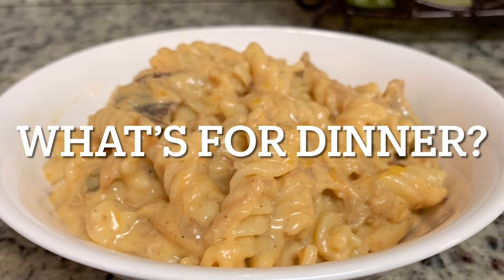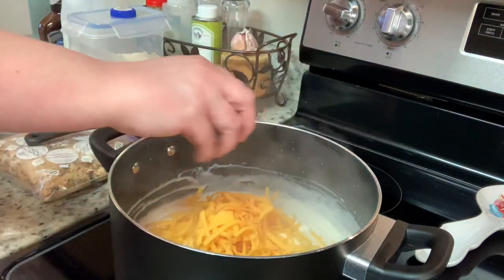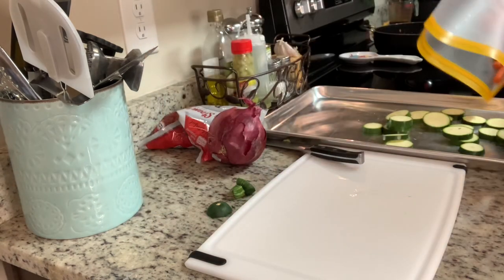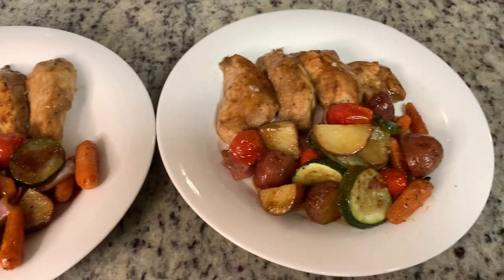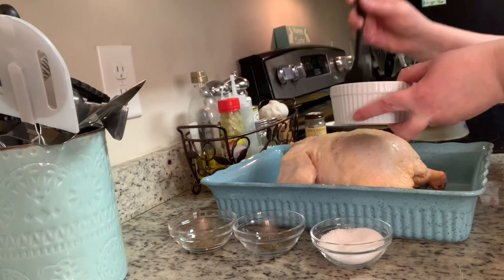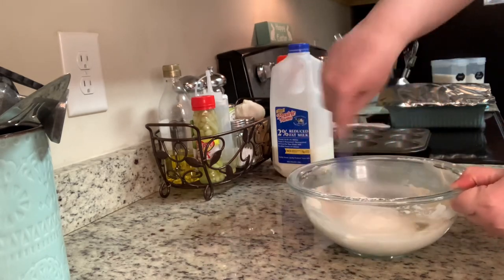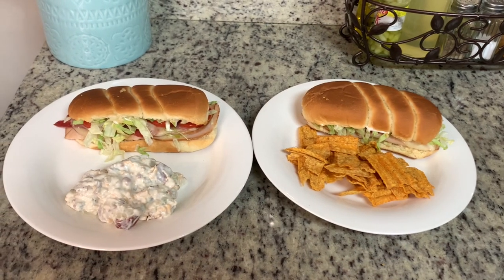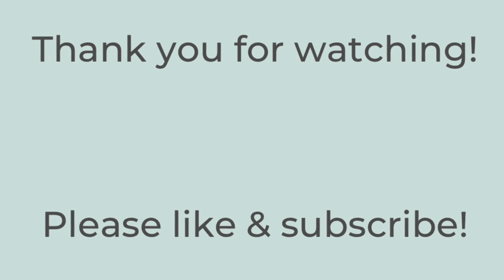WHAT’S FOR DINNER? | EASY & BUDGET FRIENDLY WEEKNIGHT MEALS | 1K SUBSCRIBER GIVEAWAY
In today's What's for Dinner video, I'll be sharing some dinner ideas that I know your family will love. These weeknight meals are easy and budget friendly. This week was a little different for us as we ate out a couple times and had super easy dinners because we had a really busy week. I hope this gives you some dinner inspiration. Enjoy!

As a small way of saying thank you for my channel hitting 1,000 subscribers, I will be giving away a $50 Visa gift card.
2) Leave a comment on this video
3) You must live in the United States

In today’s video:

0:00 Intro
0:48 BBQ Mac and Cheese
2:59 Sheet Pan Balsamic Chicken
6:09 Turkey Burgers
6:52 Roasted Chicken
11:03 Mexican Take-Out
11:22 Turkey Bacon Ranch Sandwiches
12:18 Pizza Take-Out
12:41 1K Giveaway Announcement